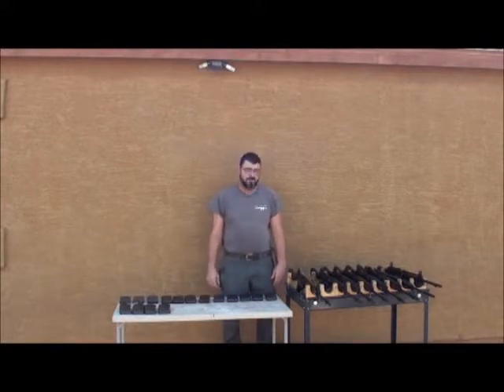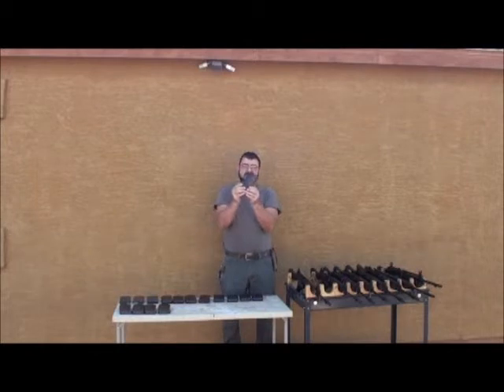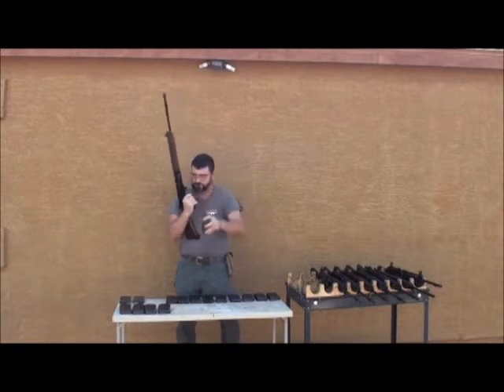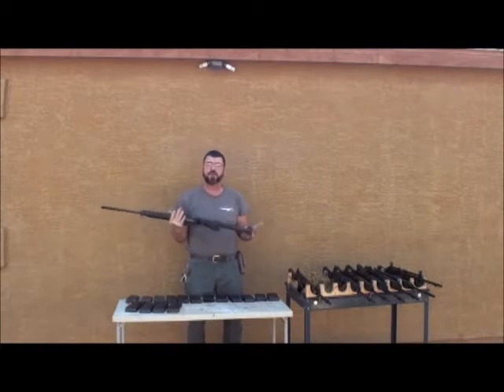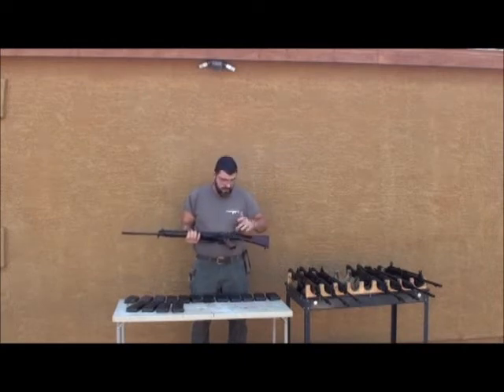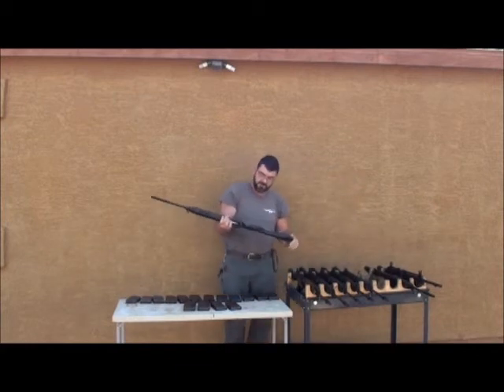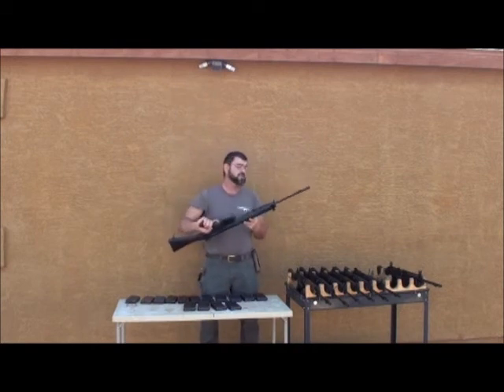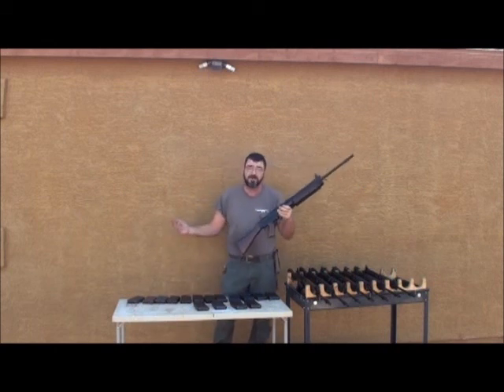Technical - DS Arms L1A1 Magazine Fit Test - Part 2.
This is the "proof" that re-machining the magazine wells on the DSA L1A1 receivers now allows mags to fit.  It includes a slide show demo of what I had to do, in case you want to do the work yourself.  There are almost 100 defective receivers just in this serial number range.

The mag fit testing is boring.  Really boring.  I put 16 mags in each of 7 different rifles.  I tried to edit it to 2x speed but then I lose audio. But this is the kind of meticulous documentation that I must do to retain my 25 year reputation of integrity and excellence..